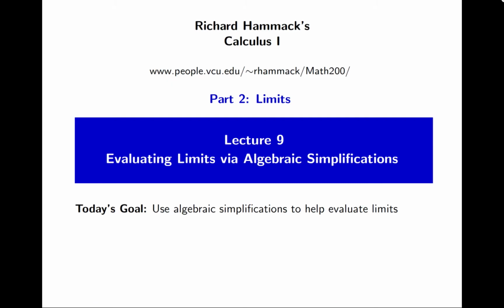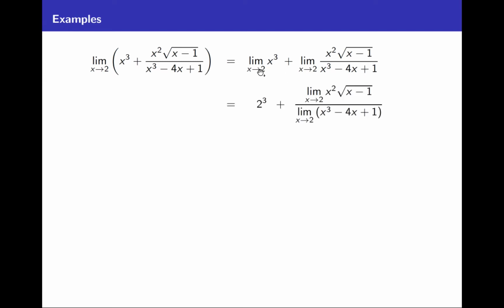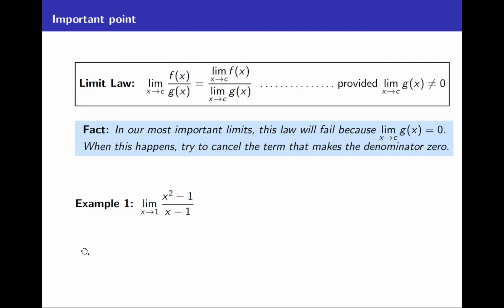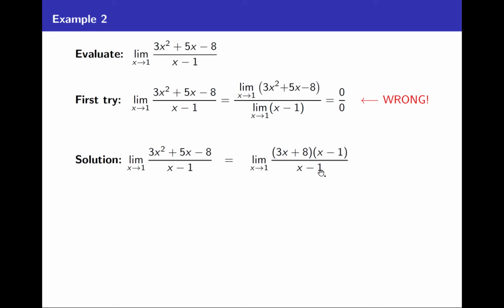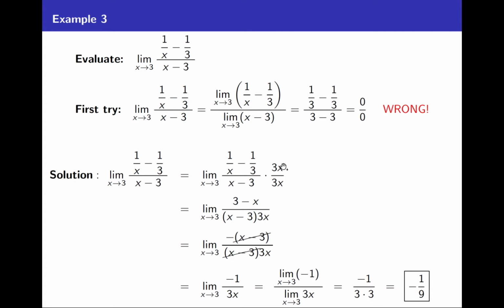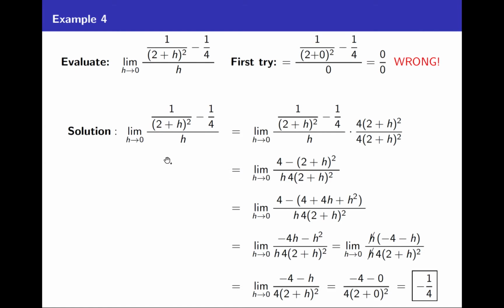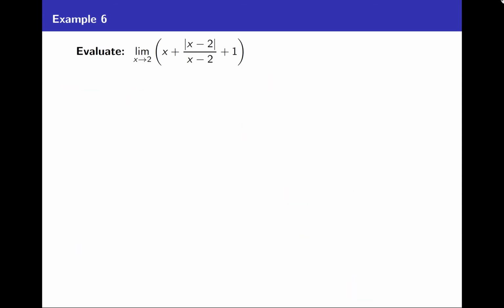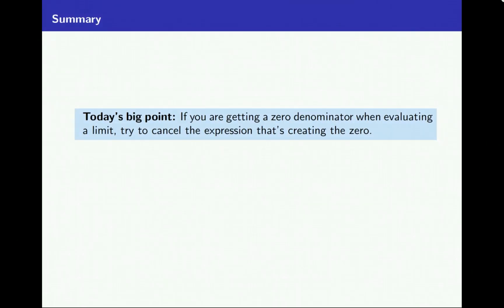Hammack's Calculus I, Lecture 9: Computing Limits Via Algebraic Simplifications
This is a Calculus I lecture. Topic: Computing limits via algebraic simplifications.